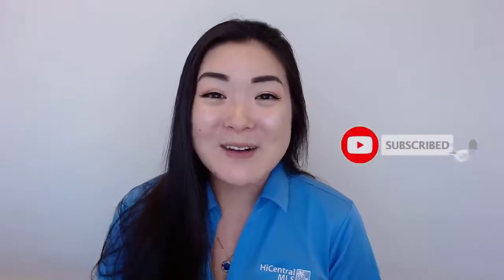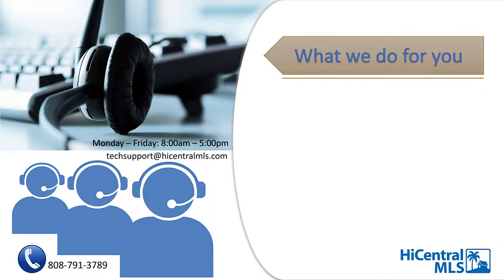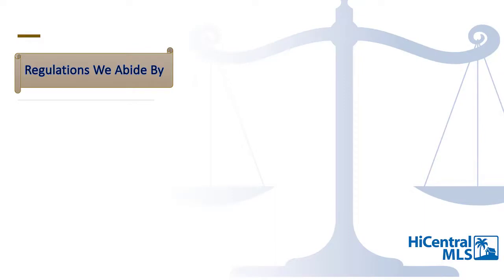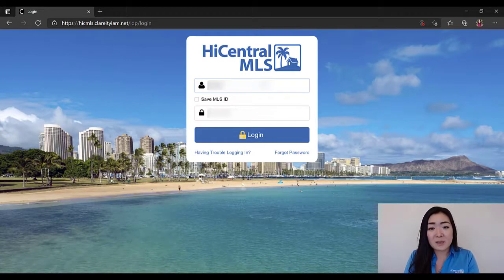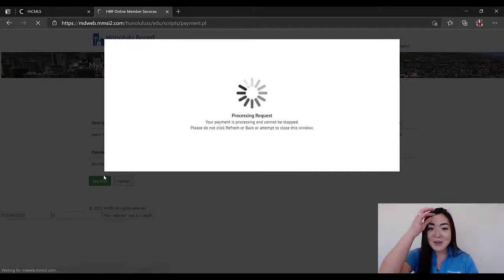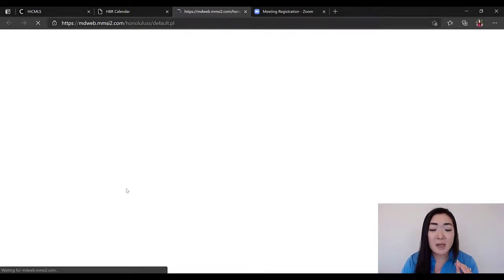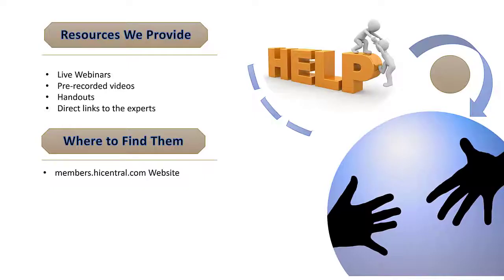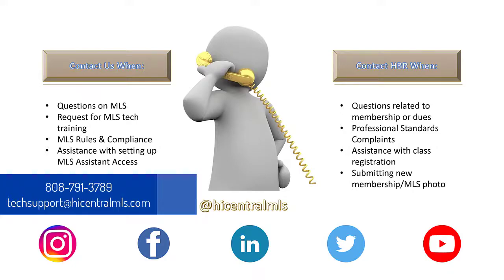New Agent Video 1 - Welcome to HiCentral MLS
Learn how HiCentral MLS relates to HBR and get a brief overview of how we're governed. We'll take you through how to log in and register for classes as well as additional resources available at your disposal.